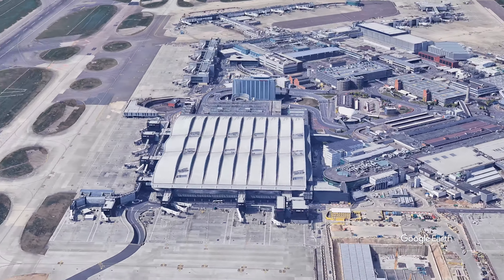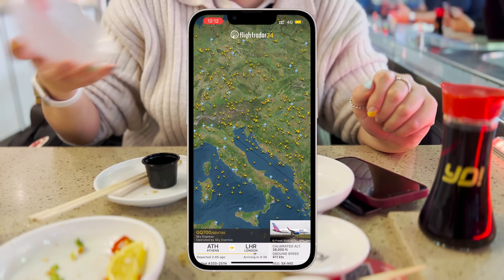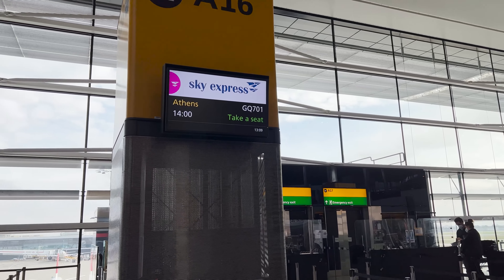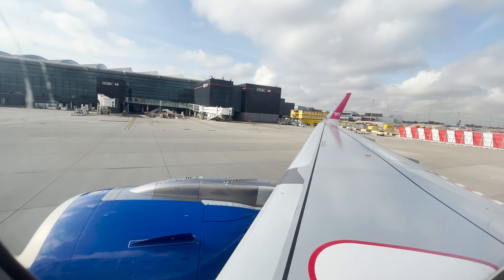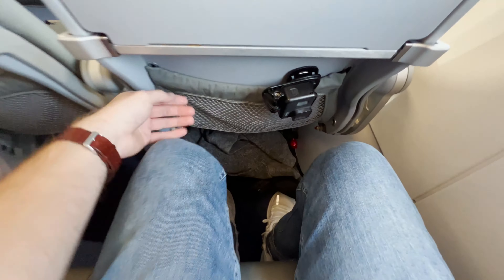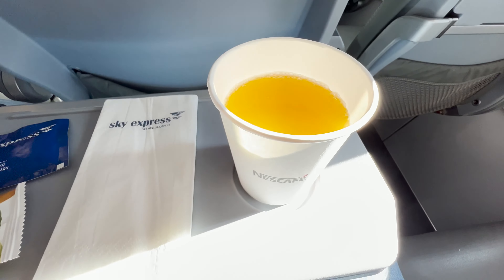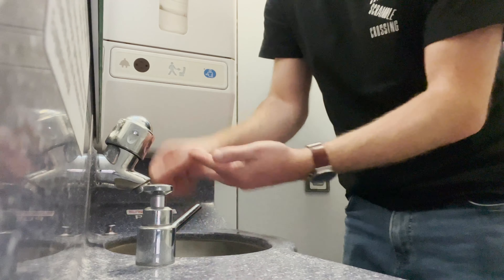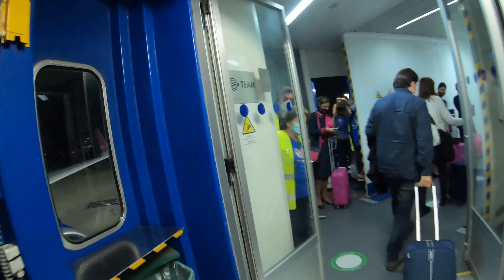Best Airline in Greece? Sky Express A320 NEO: Heathrow to Athens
I took a flight to Athens onboard Sky Express on their route from London Heathrow. It's onboard an A320NEO from Terminal 2. It's a great airline, with a great product. Might this be the best airline in Greece?

Trip details:
Airline: Sky Express
Aircraft: Airbus A320Neo SX-NIG
Route: LHR - ATH (London Heathrow to Athens)
Class: Economy
Seat: 11F / 10F / 9F
Flight Number: GQ701
Flight time: Around 3 hour 10 Minutes
Month: 16th October 2021
Takeoff Runway: 27L
Landing Runway: 03L
Price Paid: €53.70, plus €4 for seat selection.

00:00 Intro
00:18 T2 Landside
01:14 Security & Lunch
02:46 Airside
03:50 Aircraft Arriving
04:18 Document check
05:45 Swiss A220
06:00 Boarding
06:51 Pushback & Taxi
07:43 Line up & Takeoff
08:55 Climb out & Route
09:24 Seat Tour
11:11 FREE STUFF
12:09 Alps
12:35 BoB Menu
13:39 Loo
14:30 Thoughts on the flight
15:33 Approach & Landing
16:00 Alighting